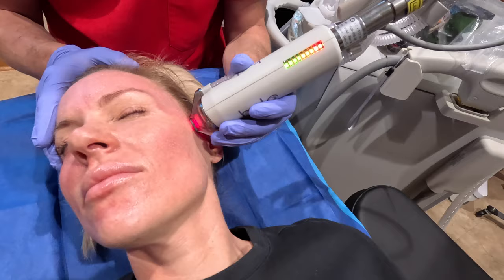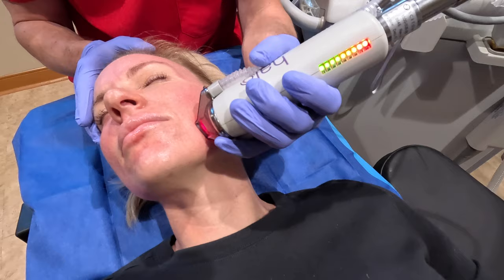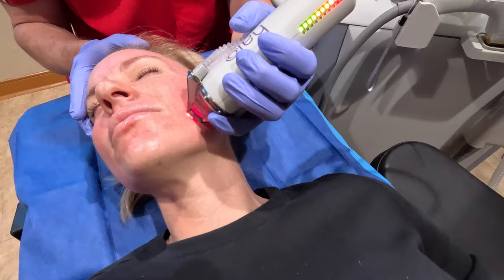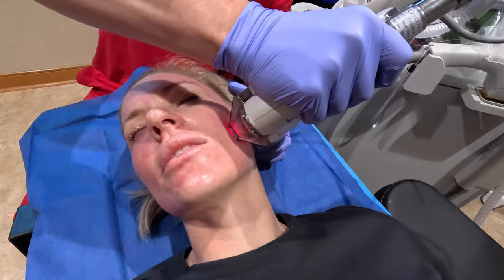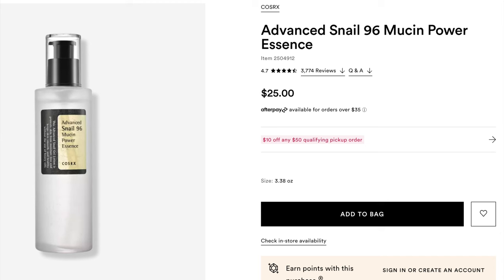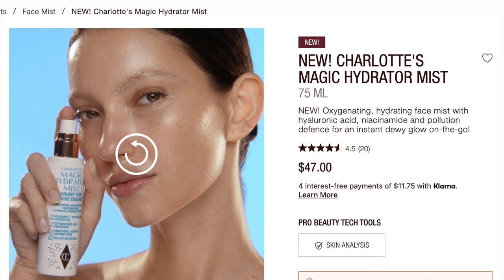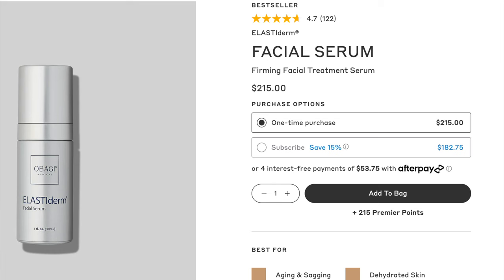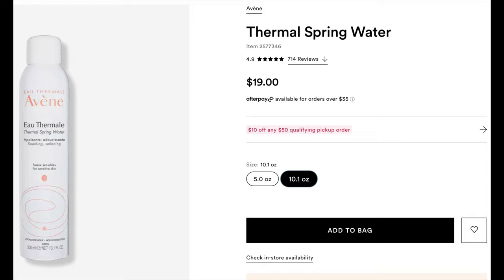My Halo Laser Procedure, Day by Bay Recovery and Brutally Honest Review! / Tips for Faster Recovery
I recently had my 3rd @Sciton Halo Laser Procedure done by Dr. Nathan Eberle of Weston Center for Plastic Surgery. I did the procedure twice before, both in 2019. I am absolutely thrilled with the results. As a 47 year old woman, I think it’s a great procedure to freshen up with minimal downtime.

HUGE thank you to Dr. Nathan Eberle from Weston Center for Plastic Surgery for taking great care of me!

Mailing address:
Shannon Ford
21001 Pines Blvd. Unit 7843